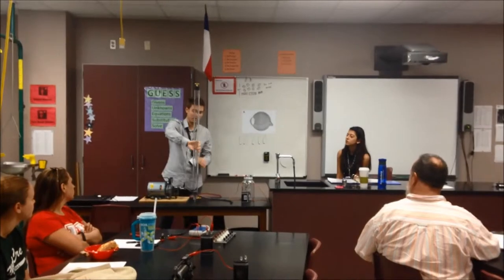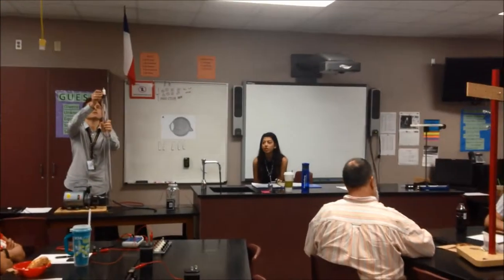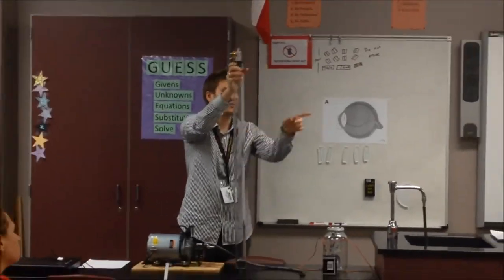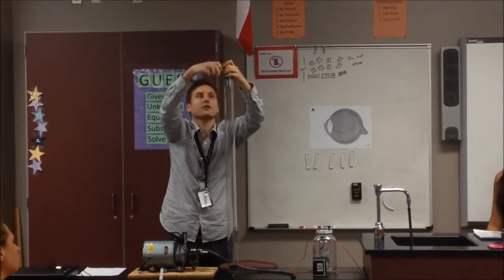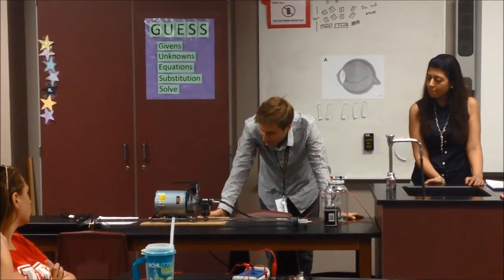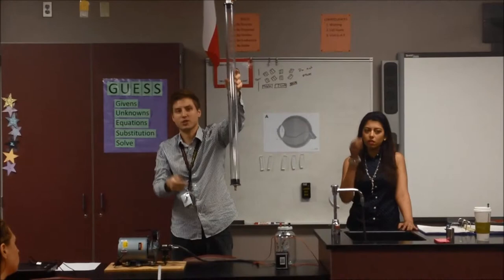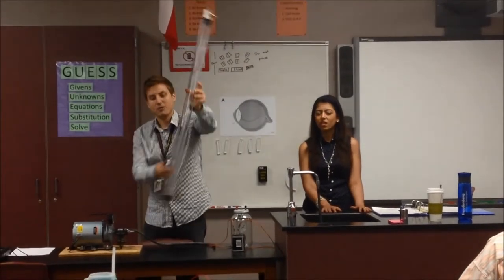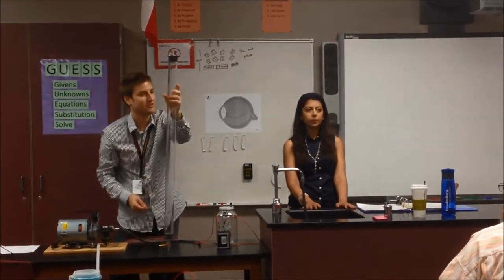Free Fall in a Vacuum Demo